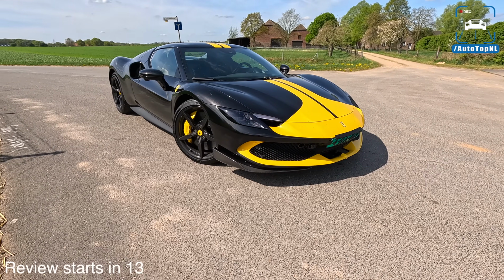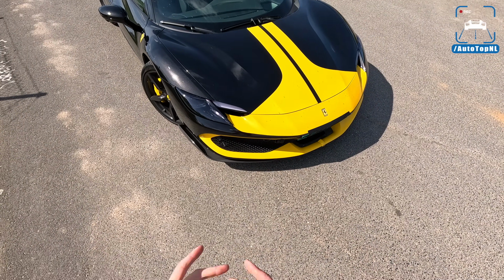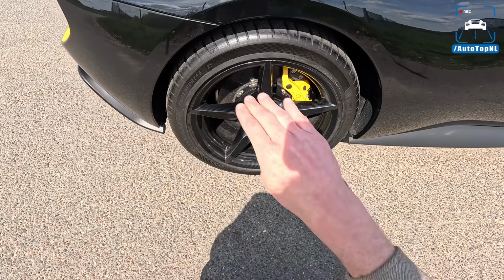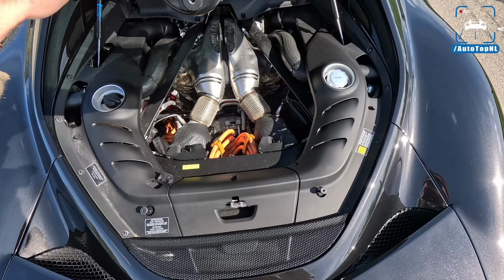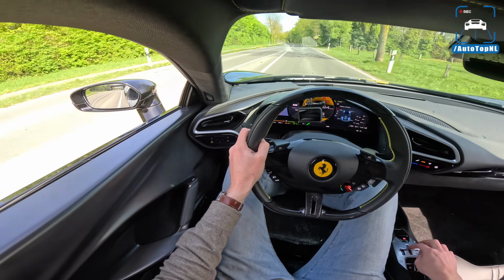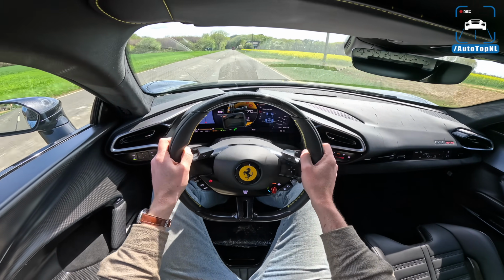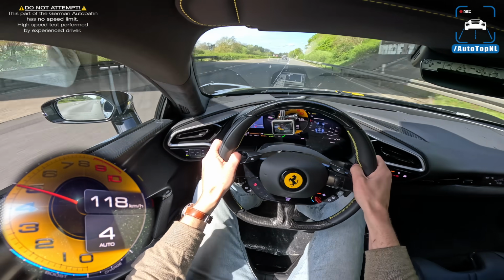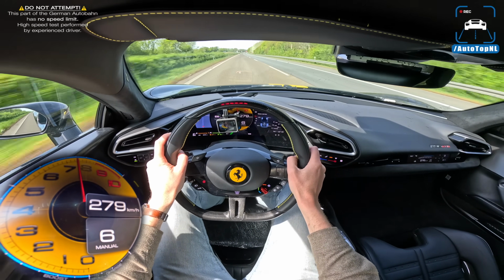FERRARI 296 GTB ASSETTO FIORANO // REVIEW on AUTOBAHN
00:00 Walkaround
05:20 Engine
07:05 Interior
08:30 Test Drive
13:00 Autobahn

 Measure your car's performance with superior accuracy
 works anywhere with any vehicle